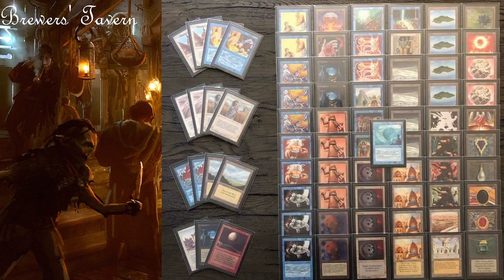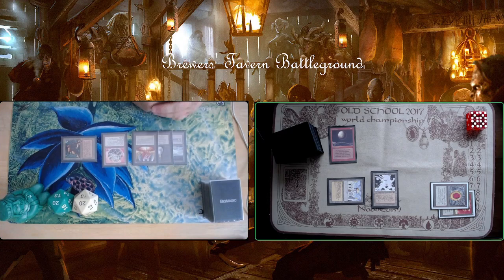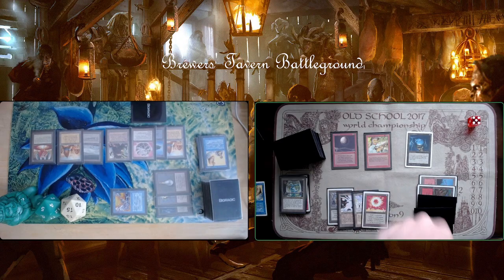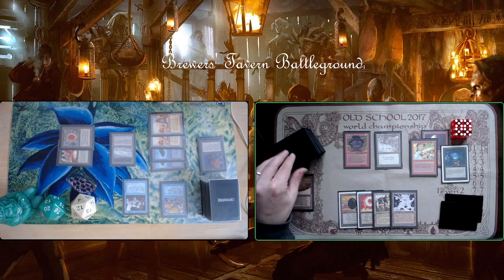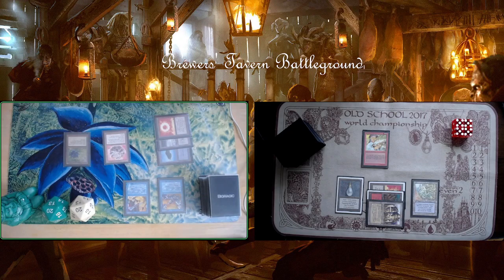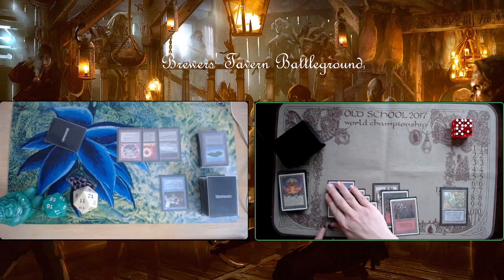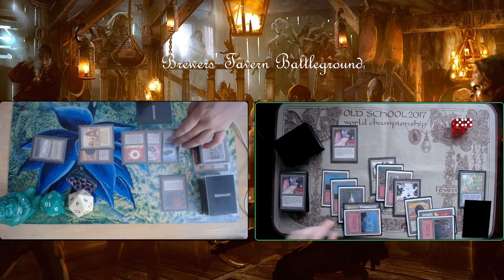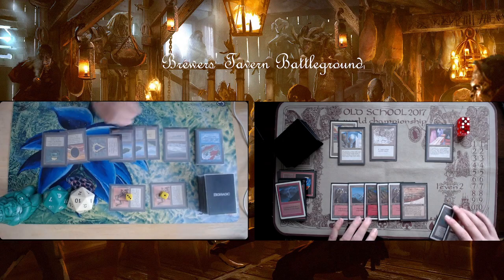Episode 88 - Rukhaddin vs Illusionary Mask - Brewers' Tavern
This is the 88th episode of our Old School Brews section.